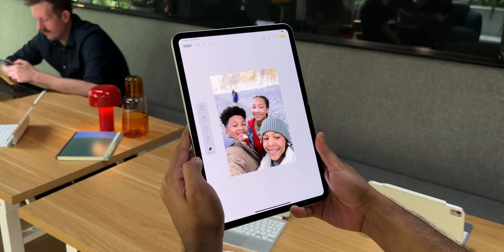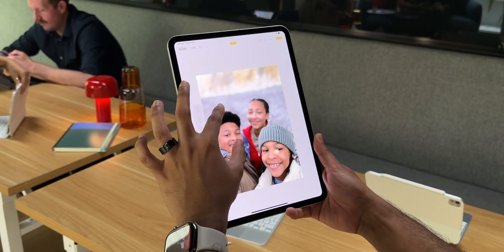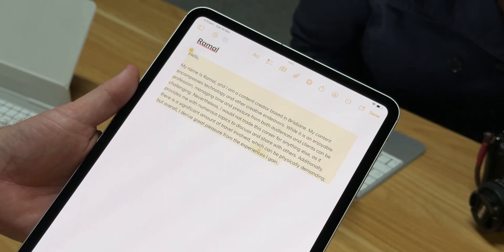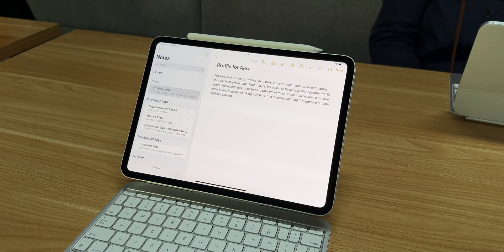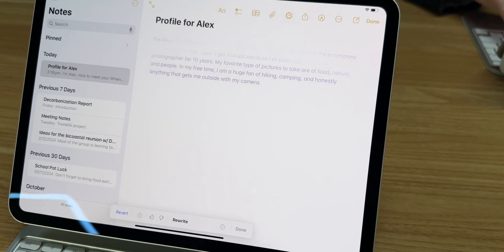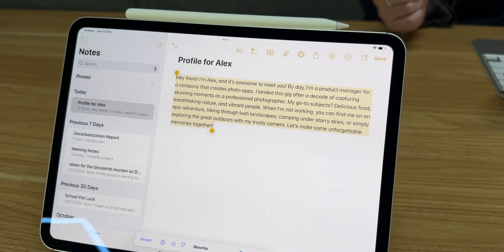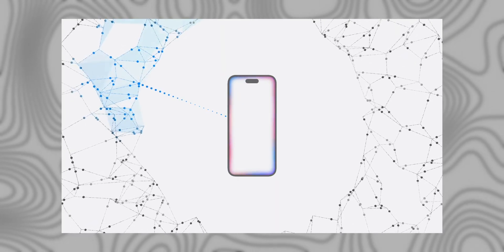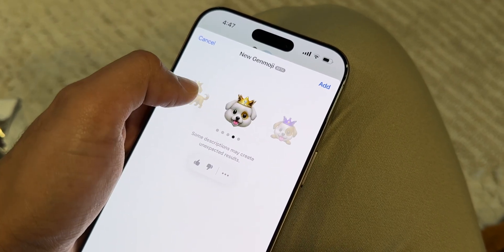Is Apple Intelligence ACTUALLY private? | Chatting AI & Privacy with Apple VP Bob Borchers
I sat down with Bob Borchers, Apple's vice president of worldwide product marketing, and discussed the ins and outs of Apple Intelligence, especially the privacy frameworks at play, following the launch of iOS 18.2 and consequent launch of many Apple Intelligence features.